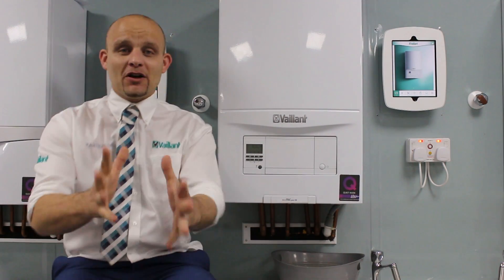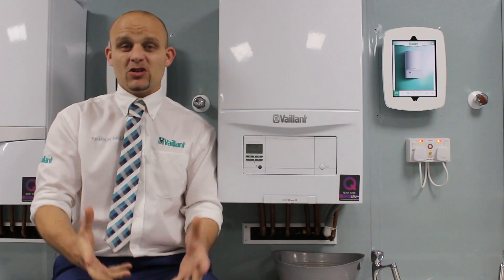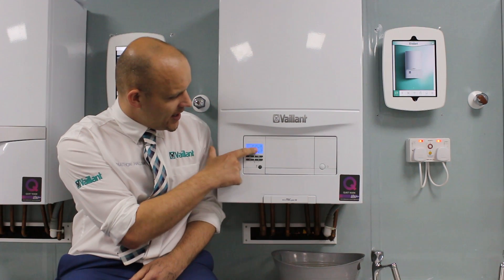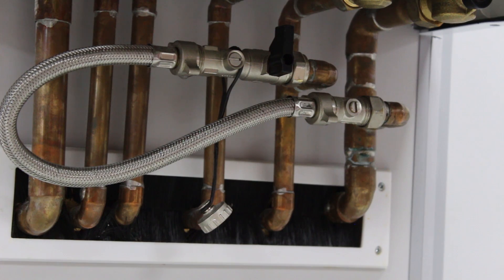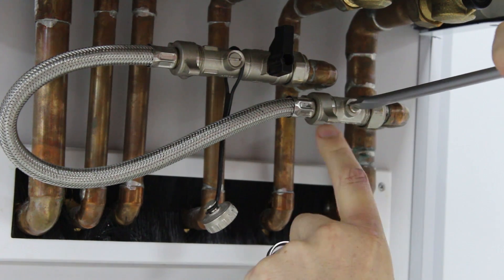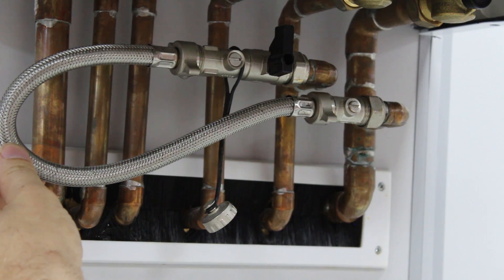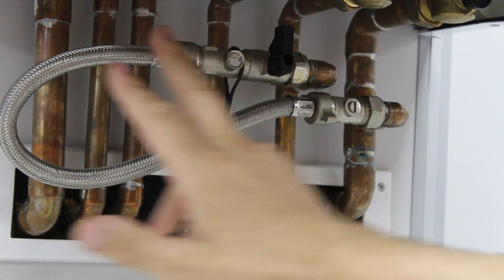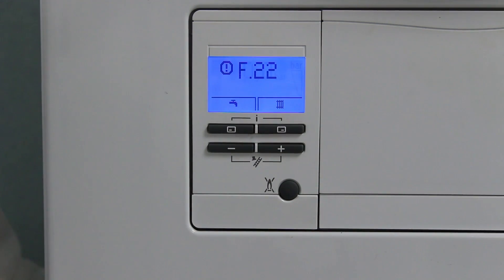How to Pressurise an ecoTEC pro Boiler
The ecoTEC pro range of combi boilers combine the built-in quality, reliability and performance you'd expect from Vaillant, with simple design and approach. The range features 24, 28 and 30kW models making this boiler perfect for homes with a smaller heating and hot water requirement.

We have developed a number of 'how to' videos that offer a simple guide on the Vaillant product range.